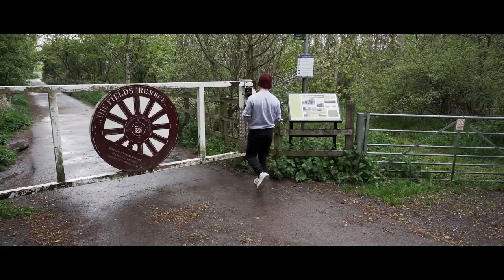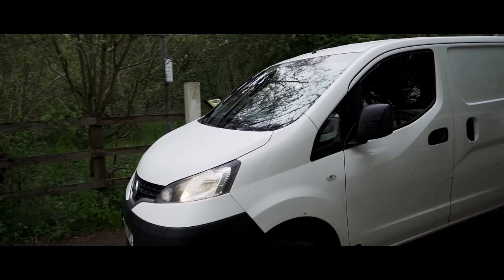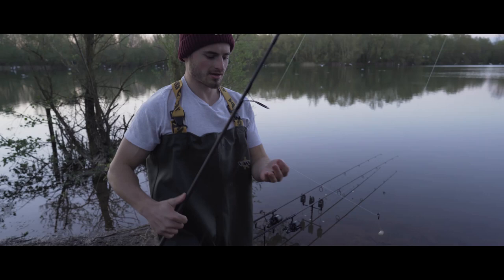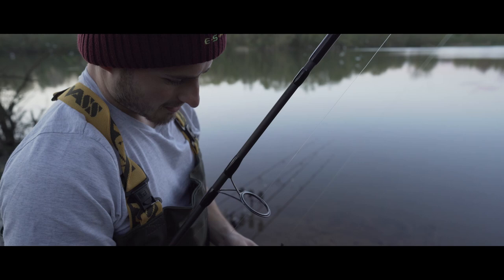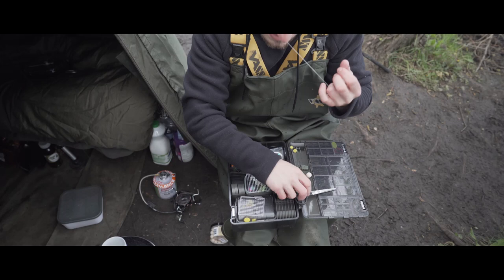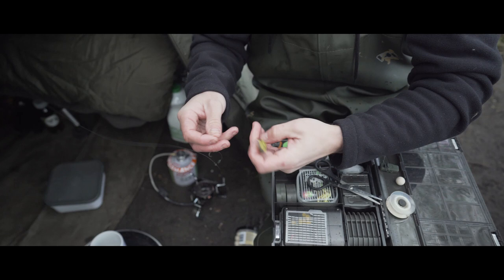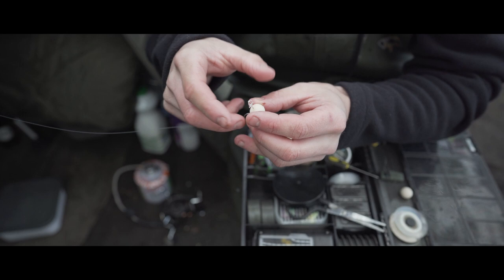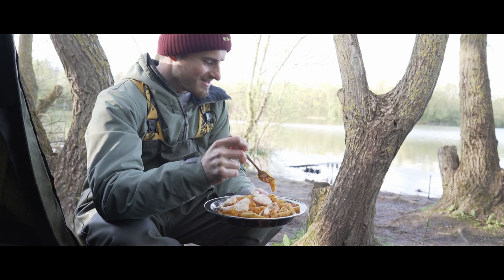DOVECOTE DIARY | FULL FILM | episode one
I have joined my local club Blunham ac to target Dovecote lake. This will be the first video of many where I document my fishing trips whilst targeting some of the big residents in the lake.

Be sure to follow and keep up with my captures, as I test out my camera skills as well as the fishing.

My first session on this new lake started perfectly by targeting a swim that holds a large amount of water I was soon able to find them and have a look at my first Dovecote carp a lovely 35lb Mirror !!!

I hope to improve my filming and will work hard to deliver some epic footage!